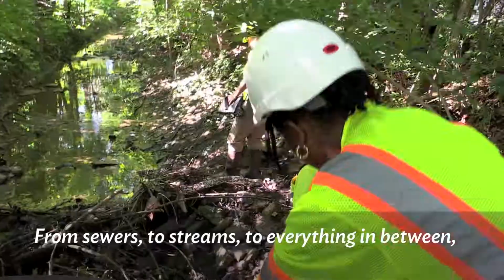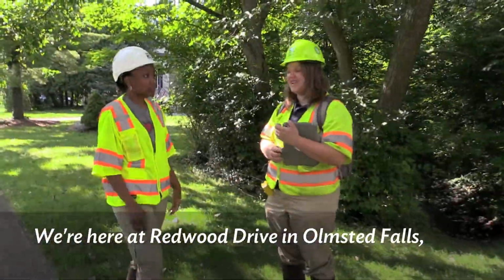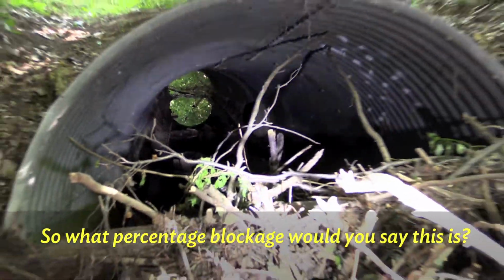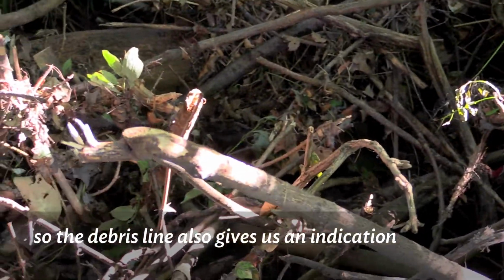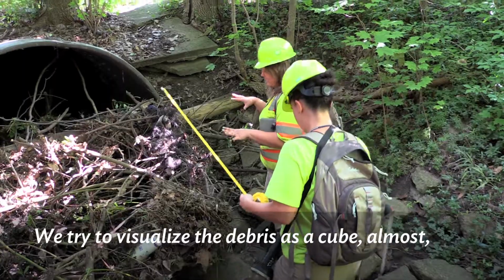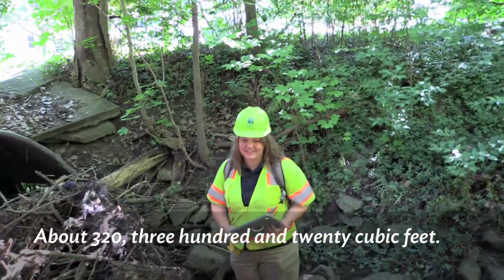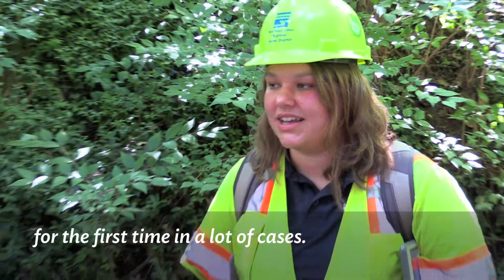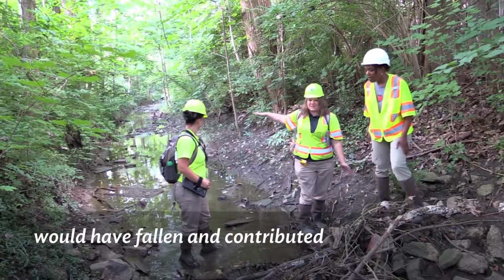What happens during a stream inspection?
Ebony Hood traveled with our Christina and Nicole from our Stormwater Inspection & Maintenance team to Olmsted Falls for a common stream inspection to see what happens and how debris issues are managed.